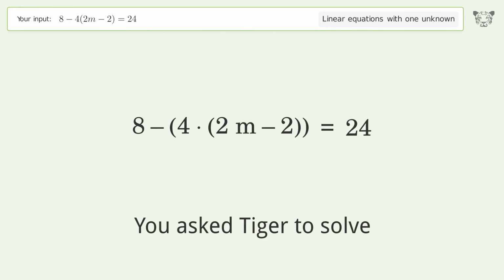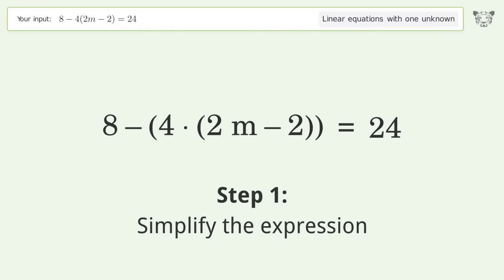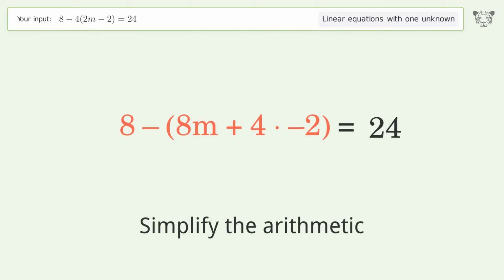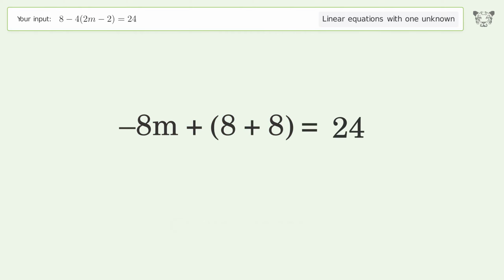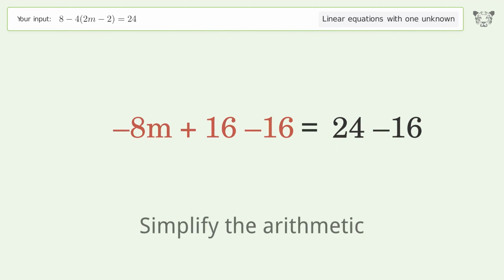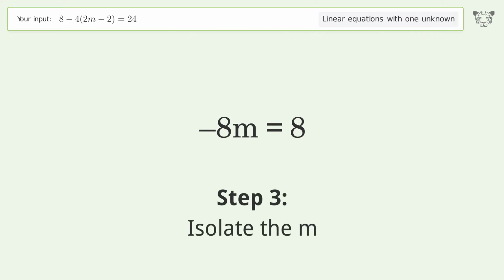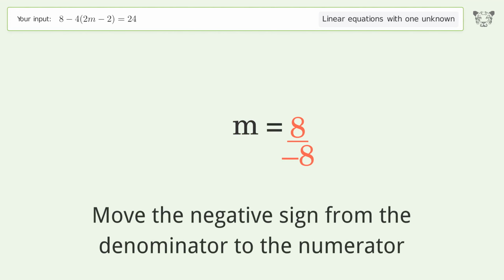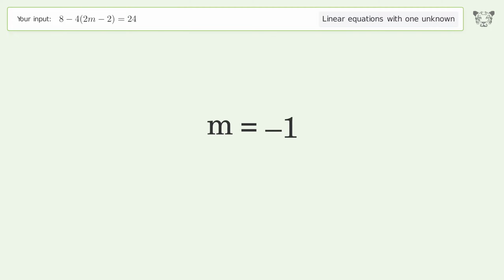Solve 8-4(2m-2)=24: Linear Equation Video Solution | Tiger Algebra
Struggling with 8-4(2m-2)=24? Watch our step-by-step video on Tiger Algebra to master this linear equation effortlessly. Also check out for more tips and tricks for dealing with linear equations with one unknown